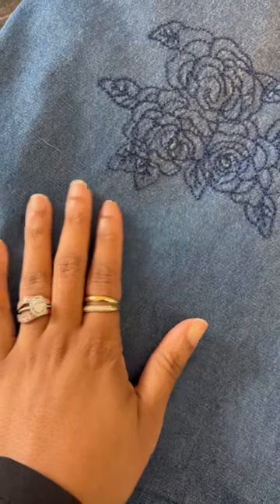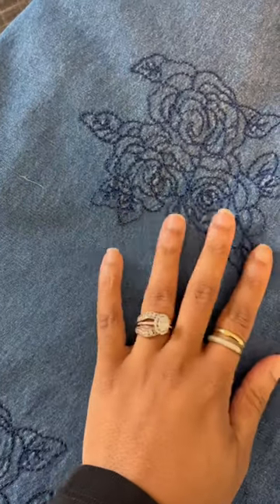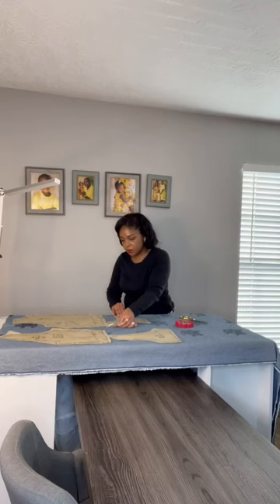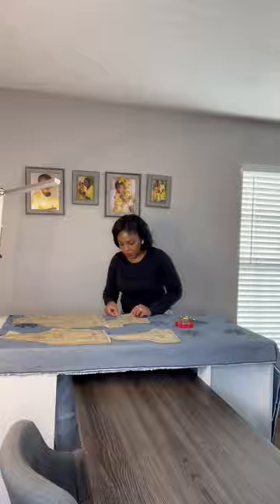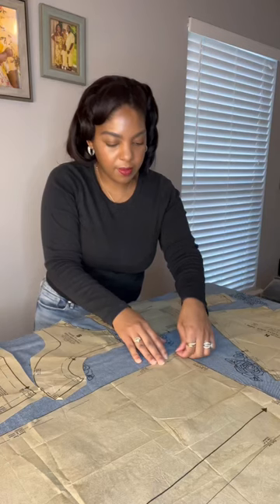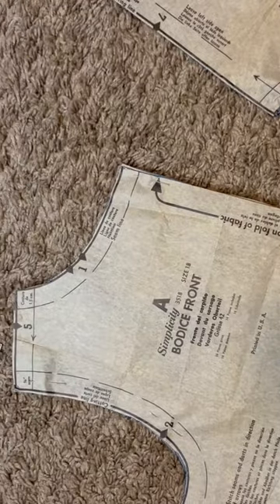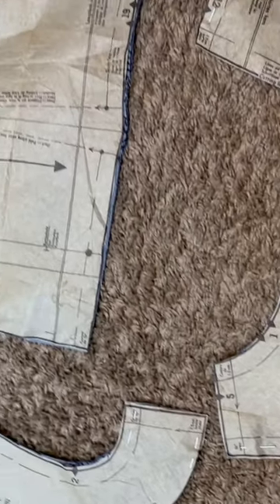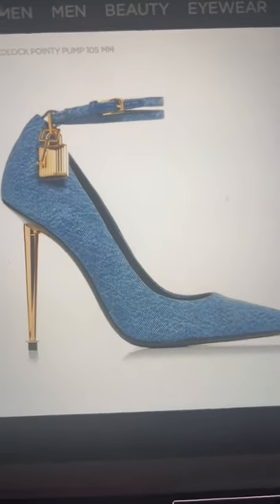1950s Vintage Meets Modern Denim Dress Part 2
Sewing a 1950s Dress but making it modern by sewing with denim fabric. Sewing room, Sewing Project Update!